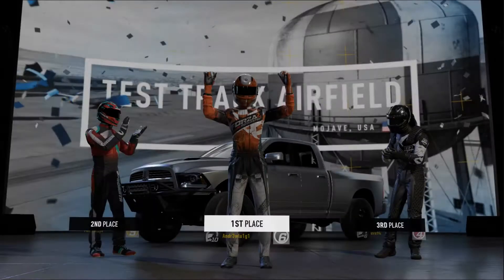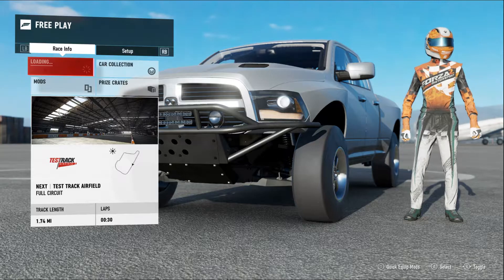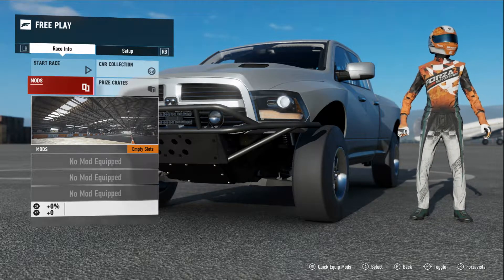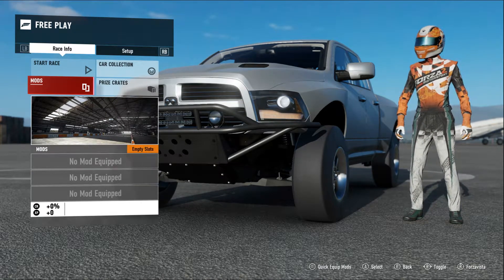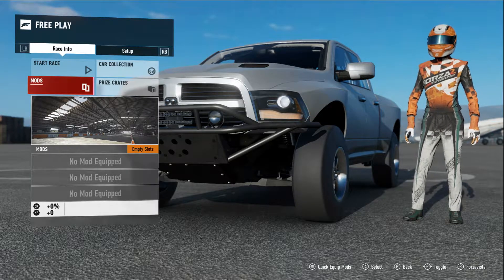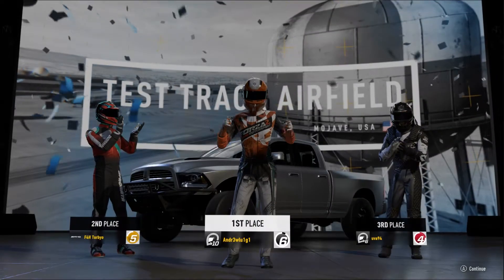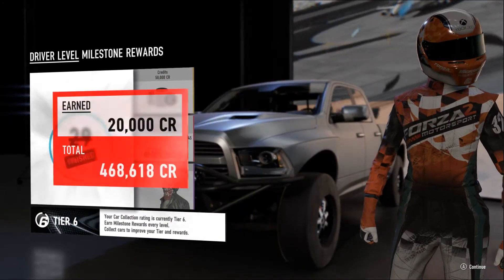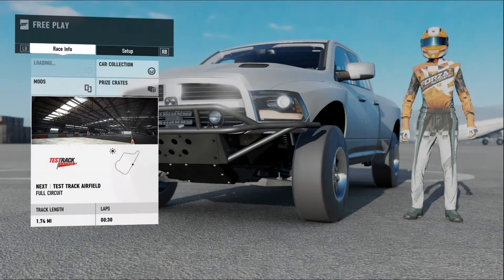FASTEST NON GLITCH METHOD FOR XP CR GEAR & CARS!!!!!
The absolute fastest method to grind anything in forza motorsport 7!

2.1 MILLION CREDITS IN AN HOUR IF YOU CHOOSE THE CASH REWARD FOR LEVELING UP EVERY TIME!!

OR 1 DRIVER GEAR EVERY 3 MINUTES!!

OR 1 CAR EVERY 3 MINUTES!!!